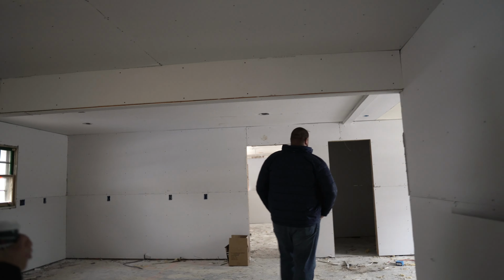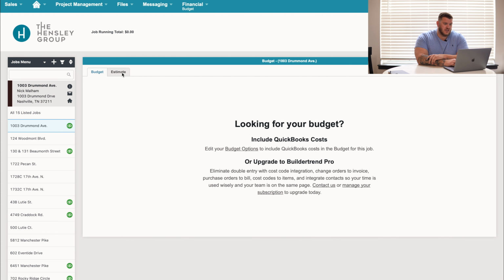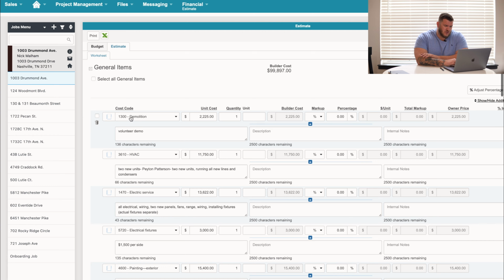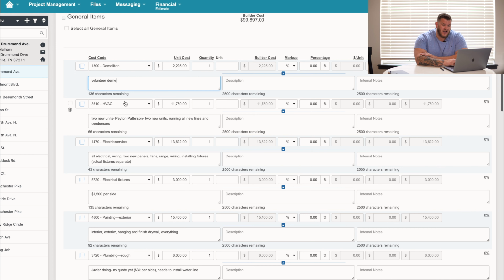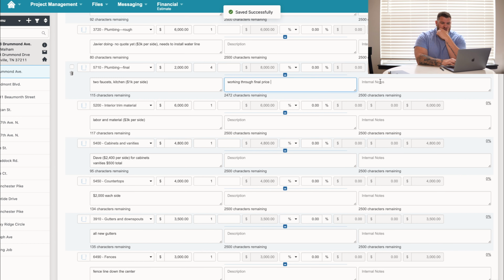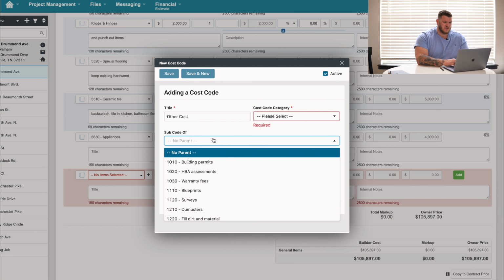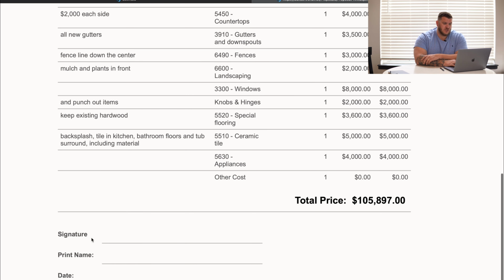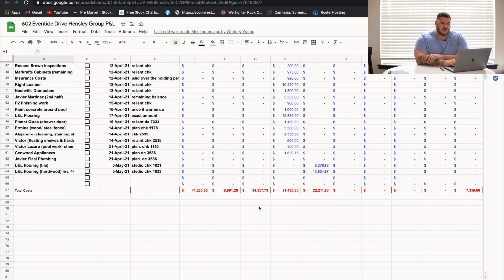How to Budget Out a House Flip - Keep Your Rehab Profitable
Eric takes a deep dive into some numbers of one of our most recent rehab acquisitions.

Flipping a House From Start-Finish - Pt. 1

Questions? We are a husband and wife duo with bountiful experience in the real estate industry. We're well versed in investing, rehabs/flips, new construction, and much more. We currently reside in the Nashville, TN area, but invest in properties and land nationwide